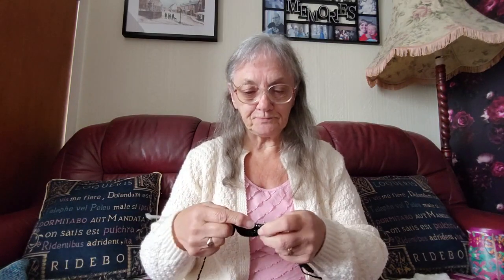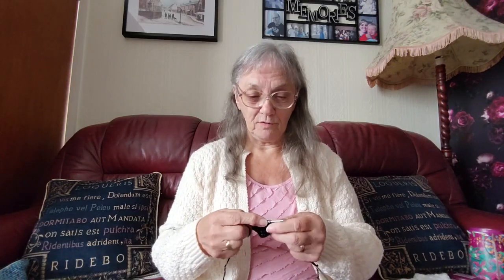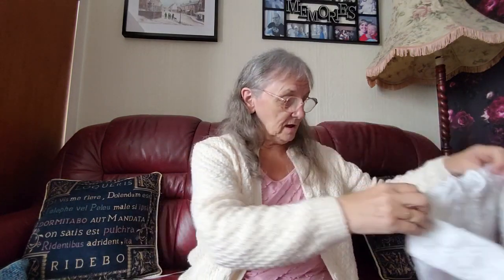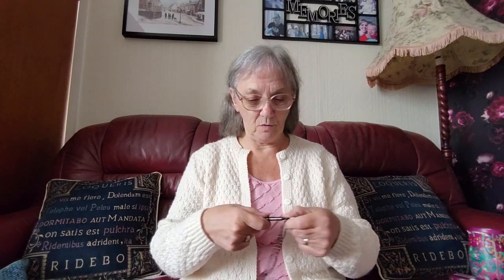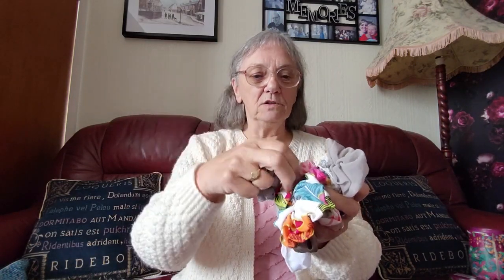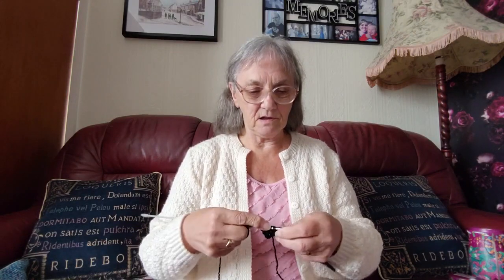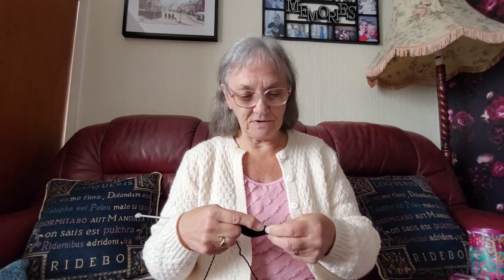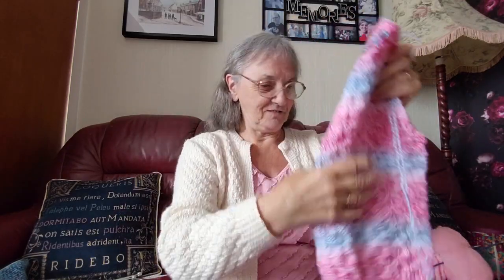Wednesday Things and a Shout Out, Sheila's Knitting Tips and Other Stuff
A few things i am doing today and a shout out for my granddaughter